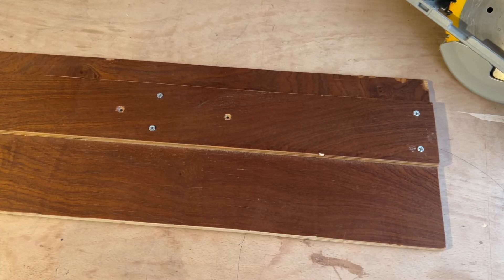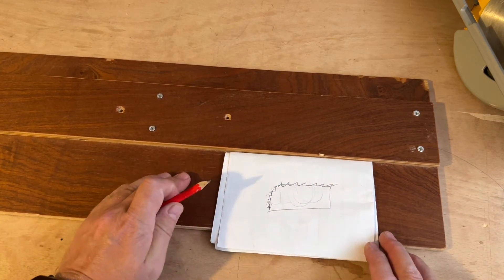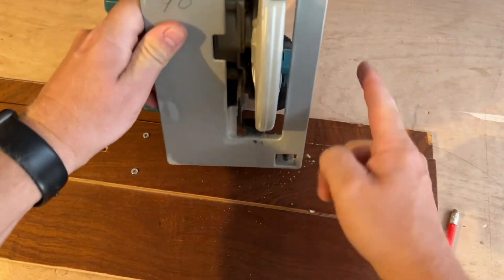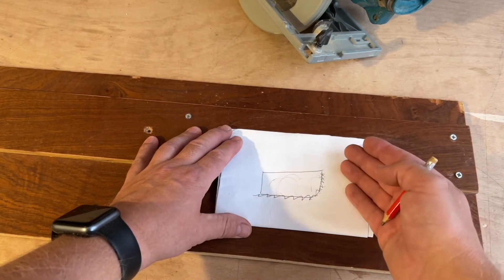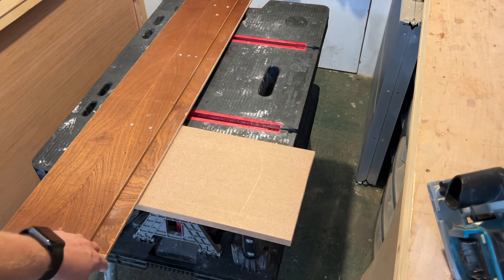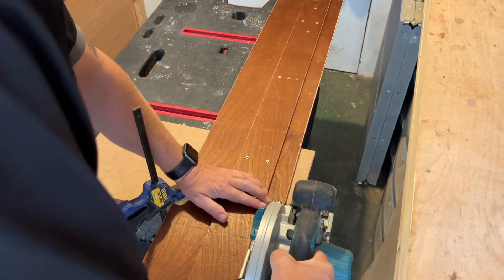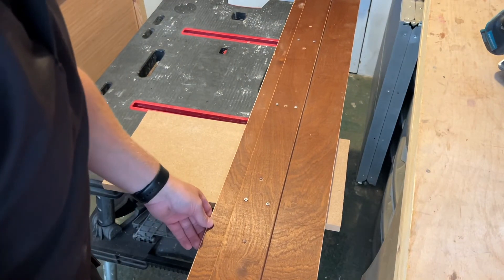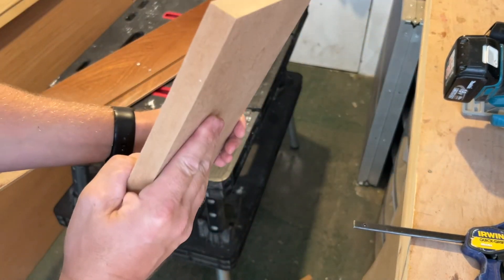Ripsaw.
Tips on ripsaw use. Poor man’s track saw.